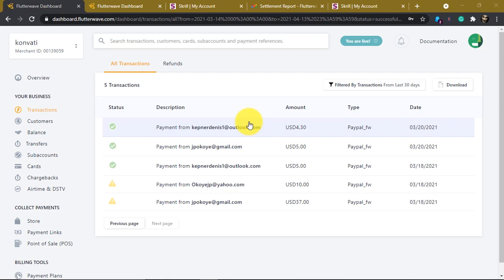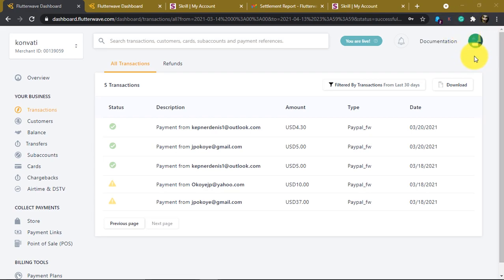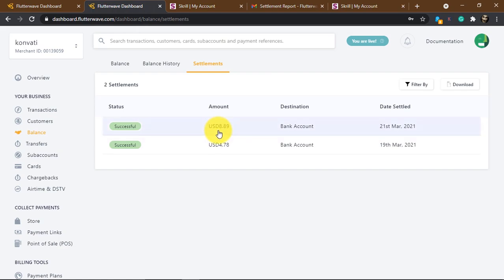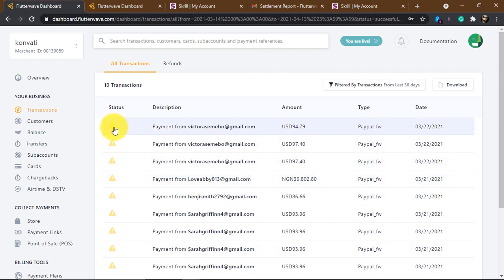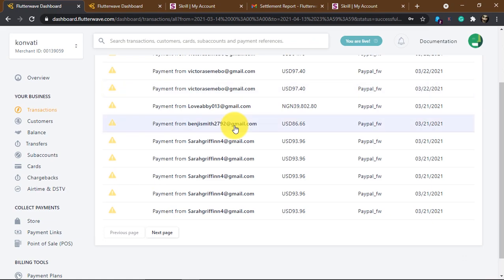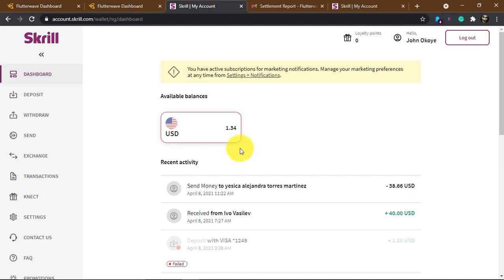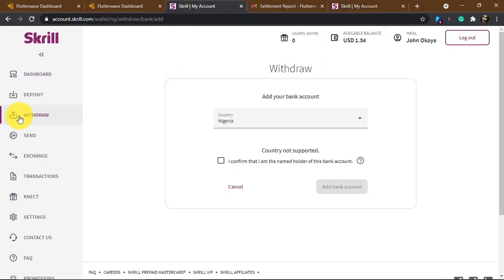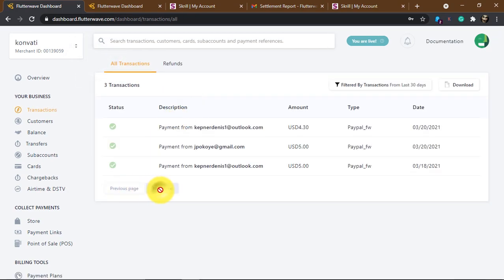Part 2 How to Withdraw from PayPal to Your Bank Account Using Flutterwave (2023) || Withdraw Skrill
Flutterwave a payment gateway that accepts payments on your behalf in multiple currencies and what I show you in this video is how you can use it to collect your PayPal payments.